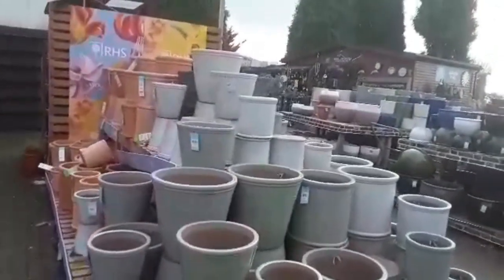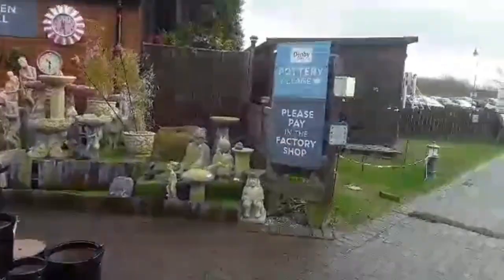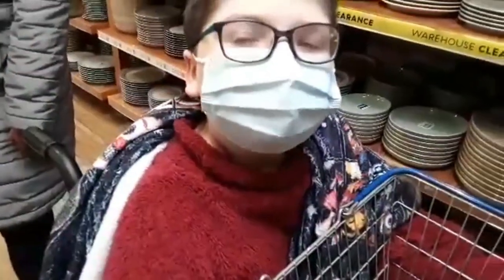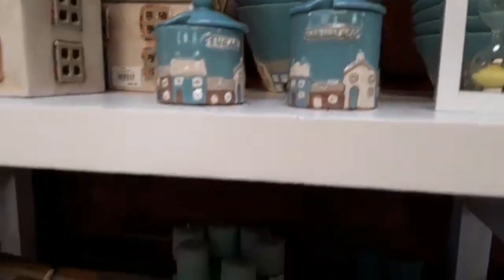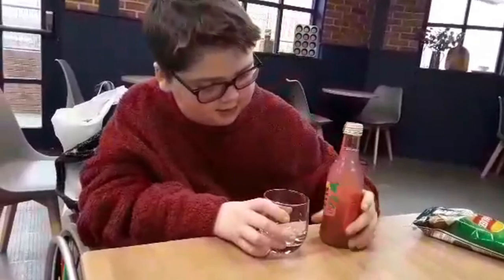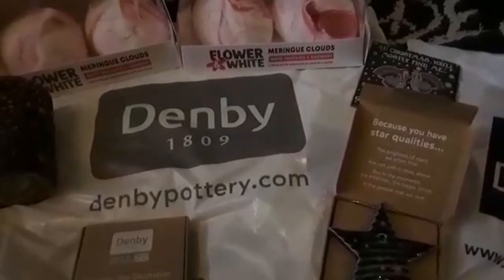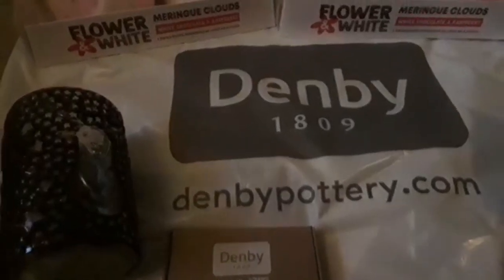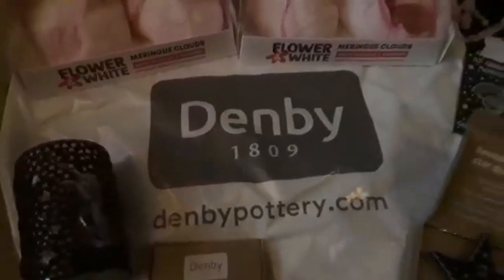Pirate Pottery - Day Trip to Denby Pottery!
A trip out with Crewmate Pixi, to a local pottery village for food, fun and frollicking!